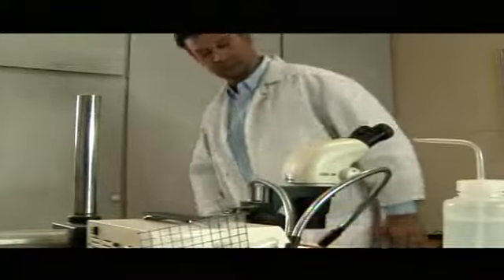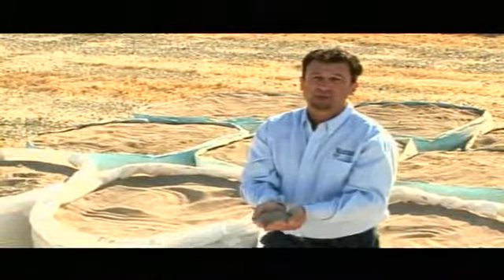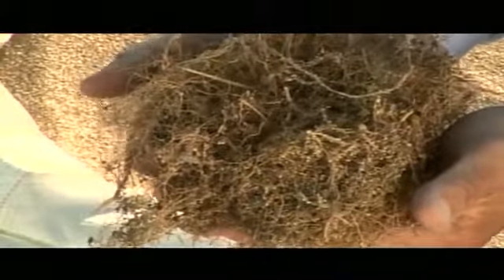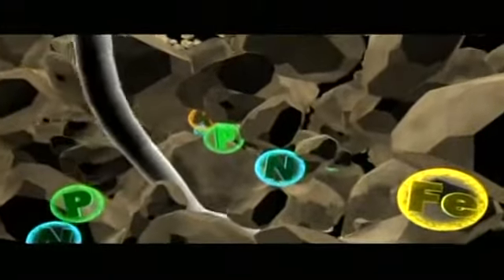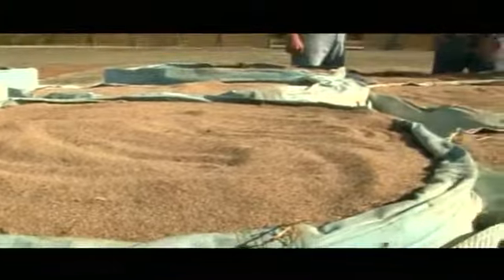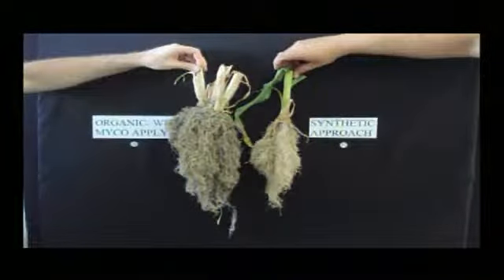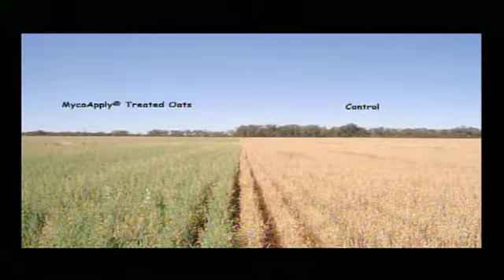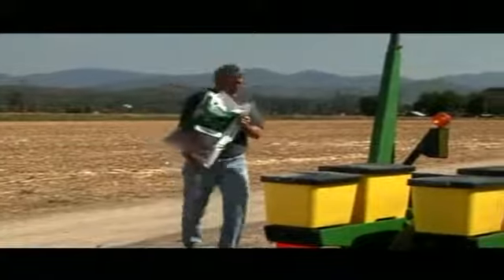How Can Mycorrhizae Increase Yields